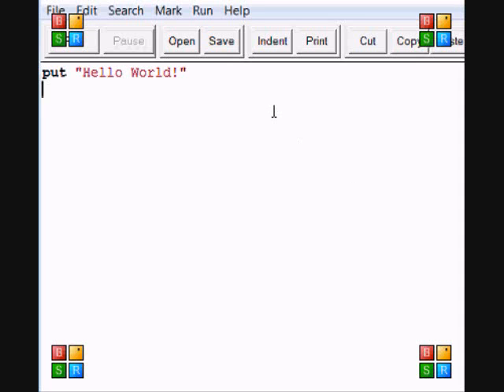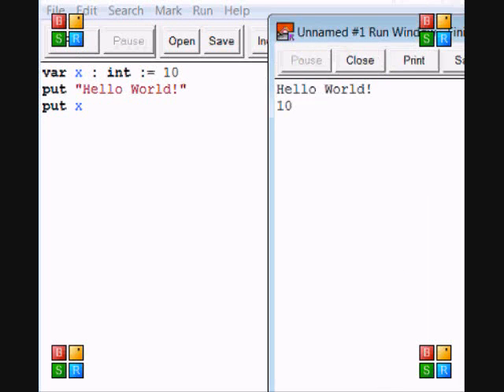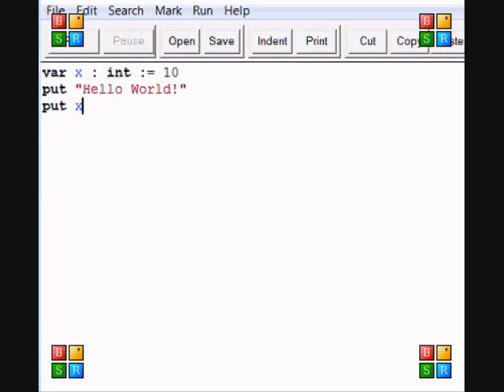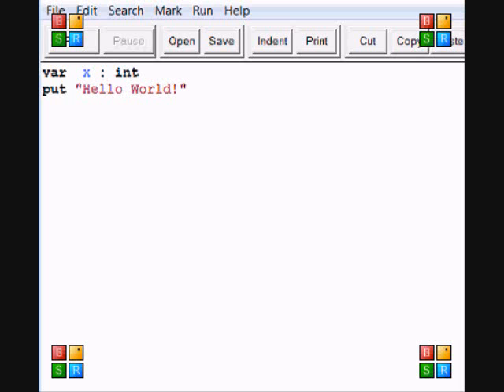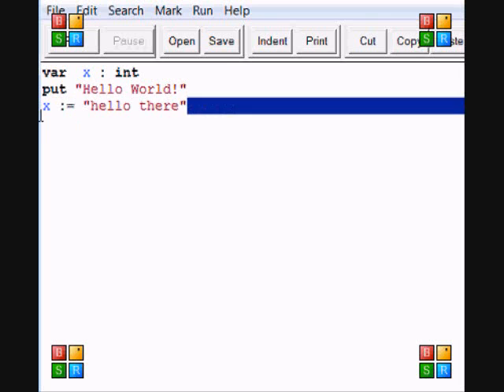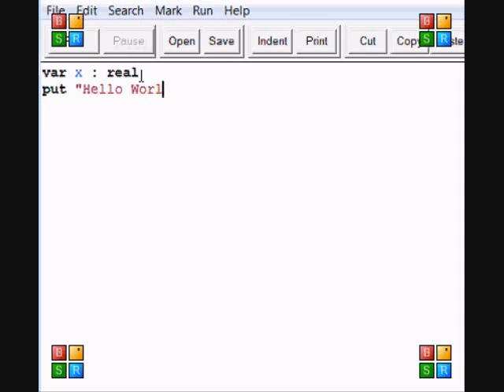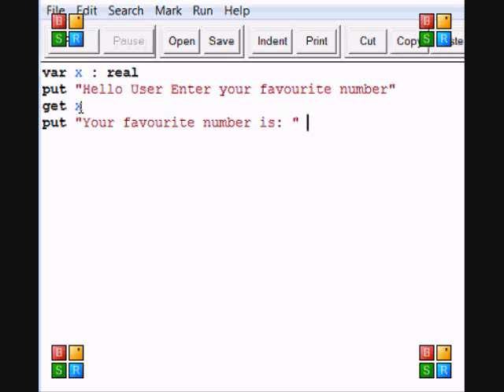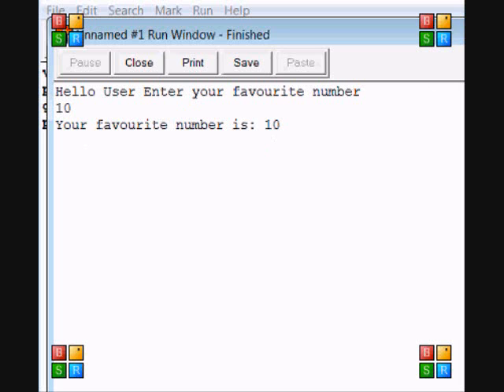Turing Made Easy 2 - Variables and User Input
This tutorial will show you how to get input from the user and how to implement it in a simple program.